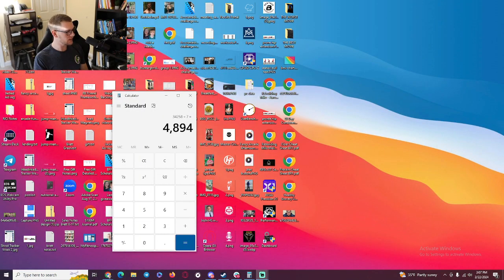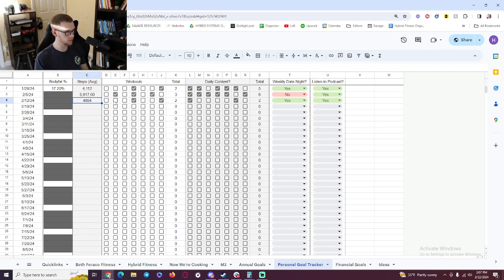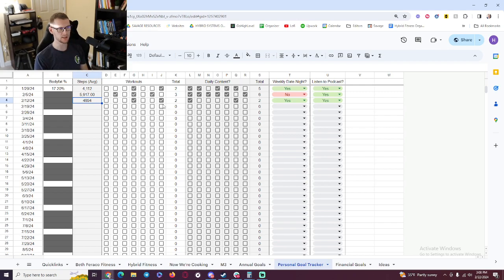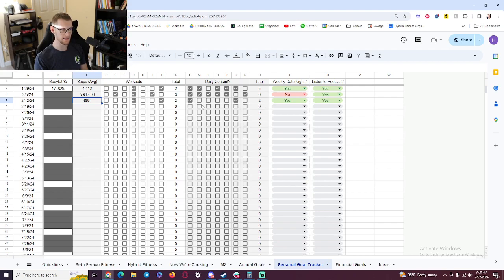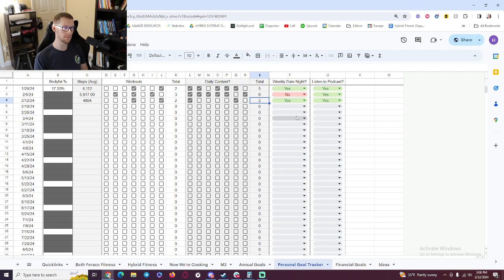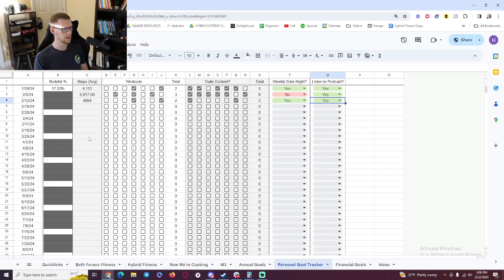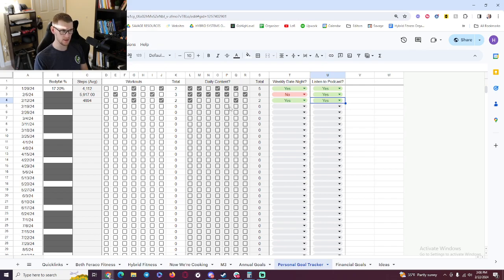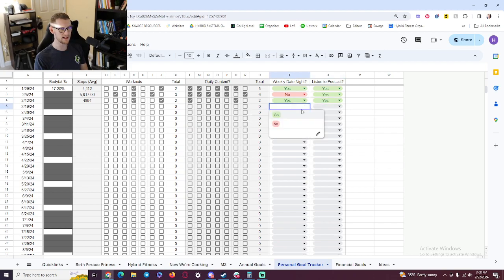Always keep score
Another weekly goal check-in. Still focusing on just tracking my norms. What you measure, you manage!